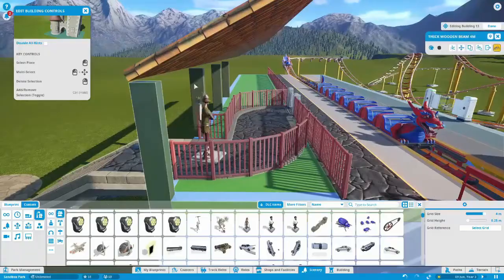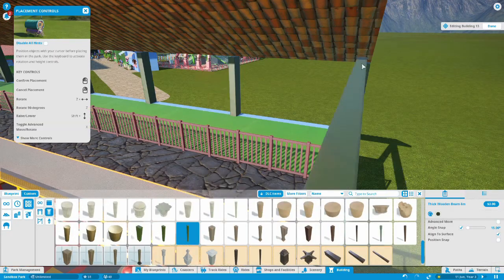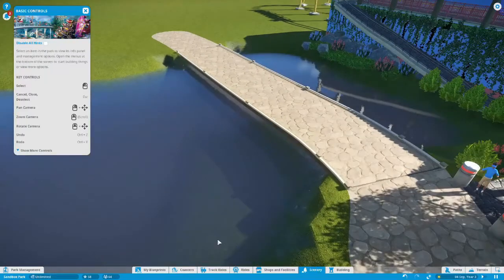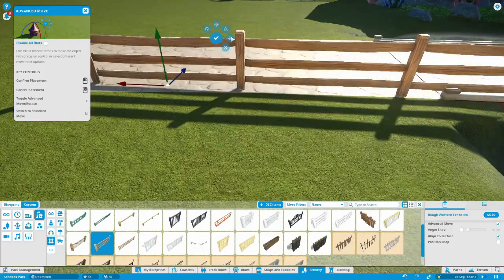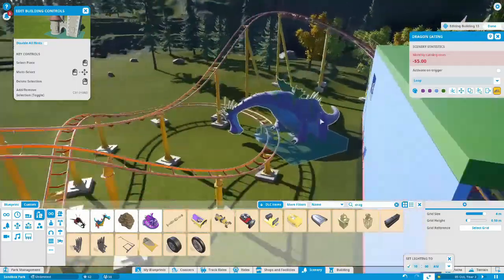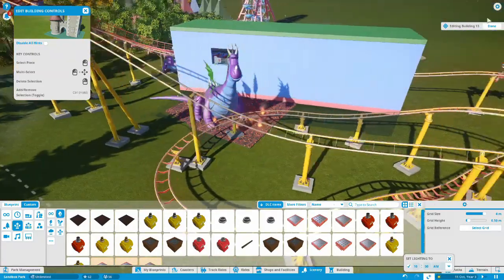Its Coaster time || Average Kingdom || Planet Coaster Let's play || E04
Its time to push the boundaries of Average! Average Kingdom is a budget park, but still not super budget. It will be a land of imagination, and inspiration. A kingdom where the average person can bring their kids, and have a wonderful time.

This will be the absolute first series i have ever done that has a timelaps element to it! it will also be the first series ever to have a design aspect to it. both of witch are new to me, so all comments, feedback and thoughts are MOST welcome!

Hopefully ill see you all on the other side!:)